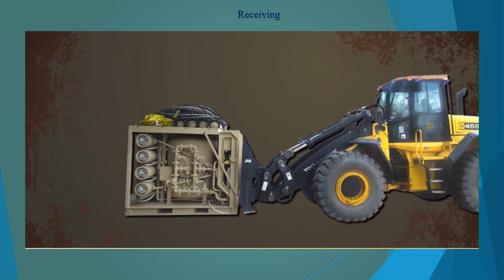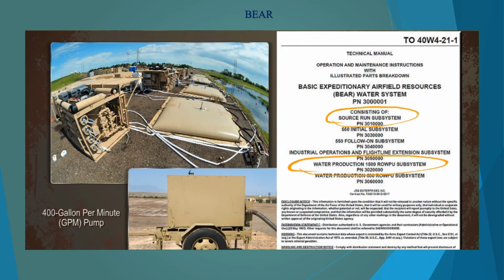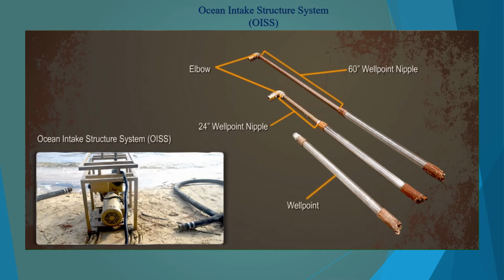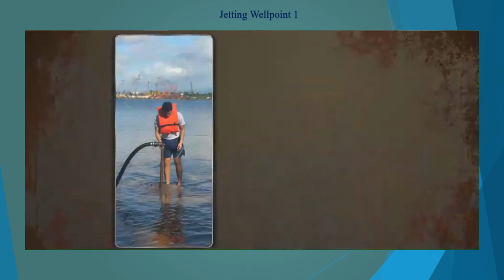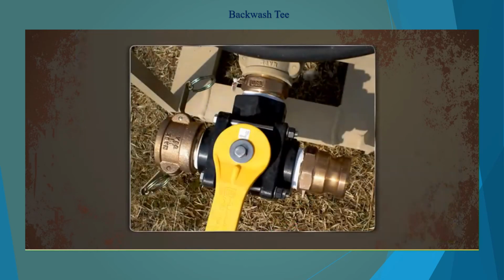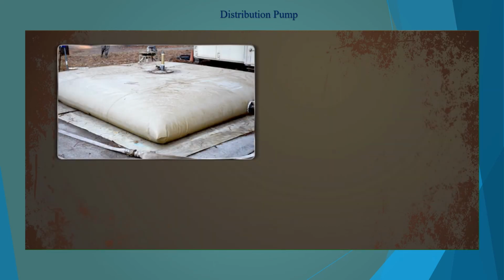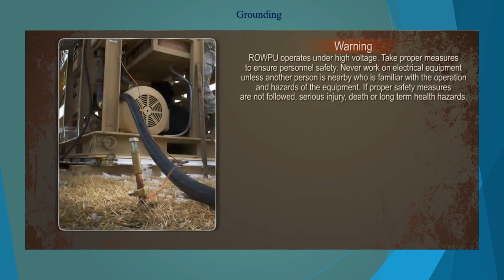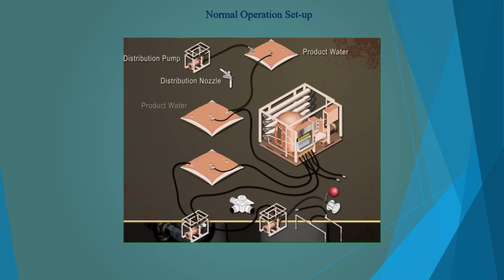ROWPU Set Up